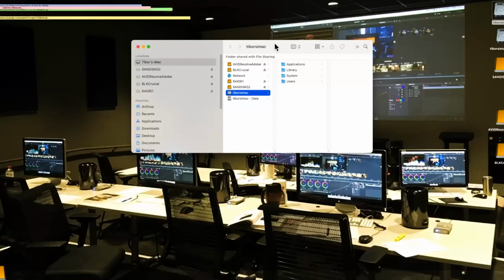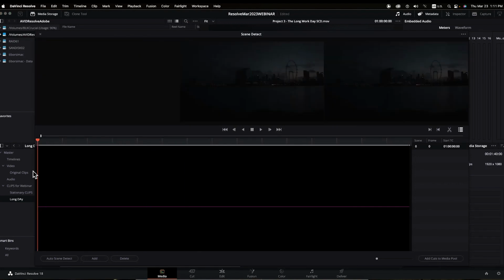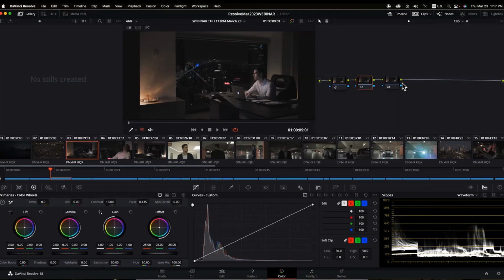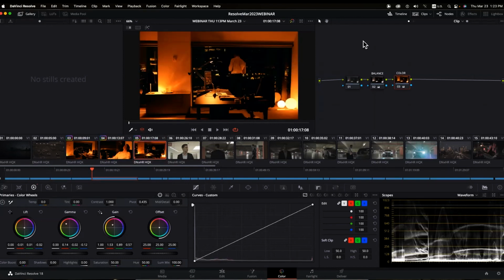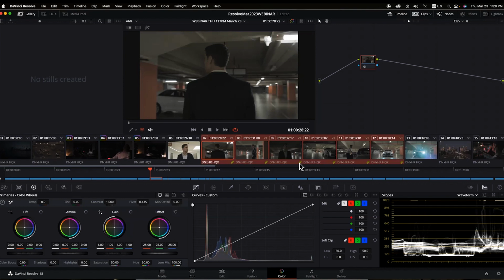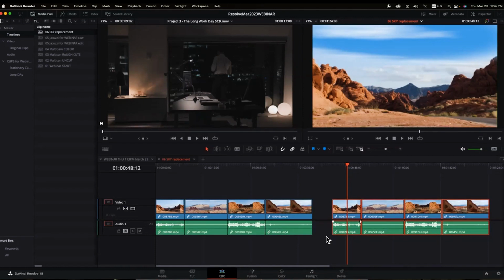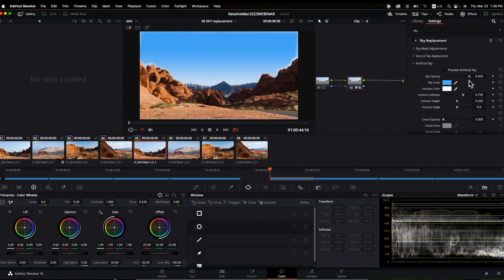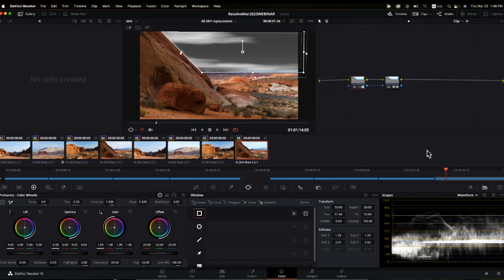DaVinci Resolve 18.1.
Scene Cut Detection, Group clips, SKY Replacement and more.